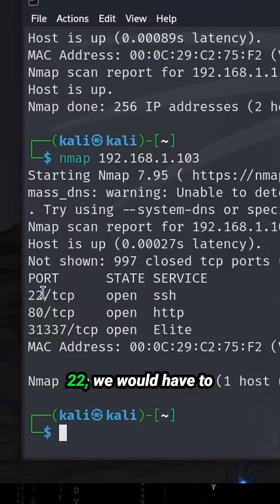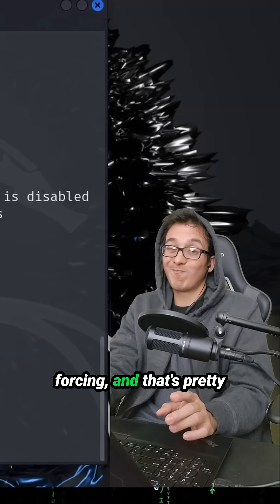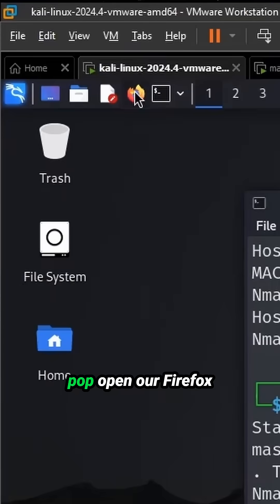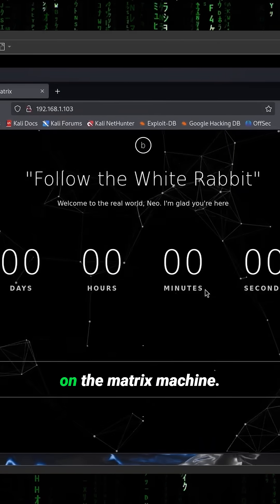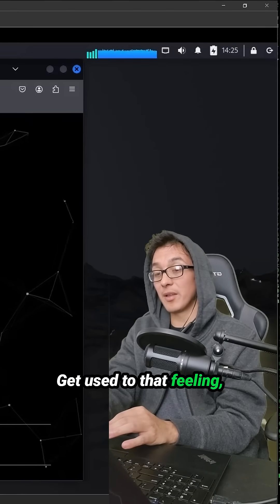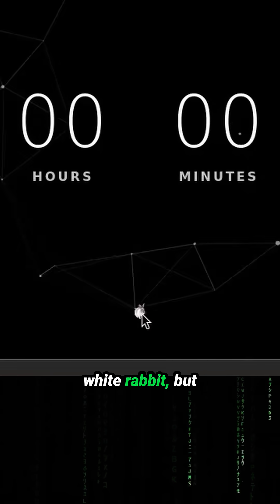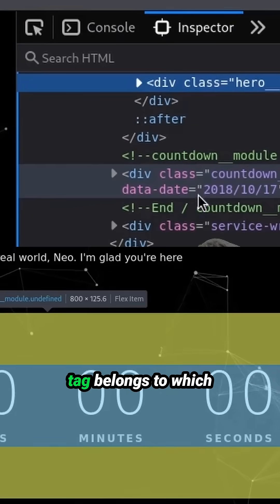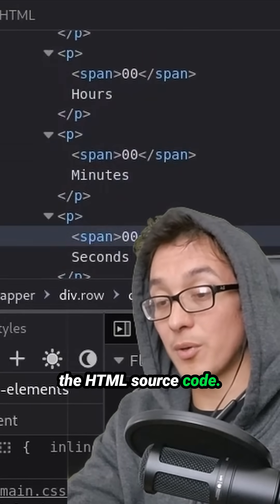Matrix HACKING Home LAB - easy?